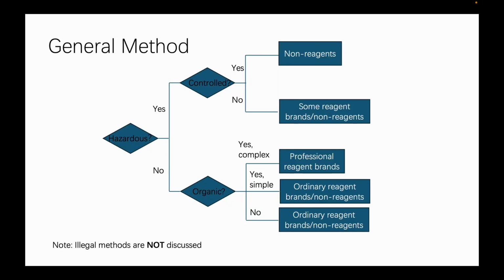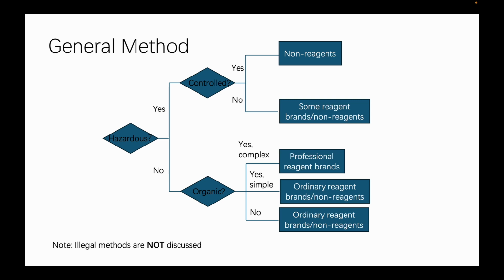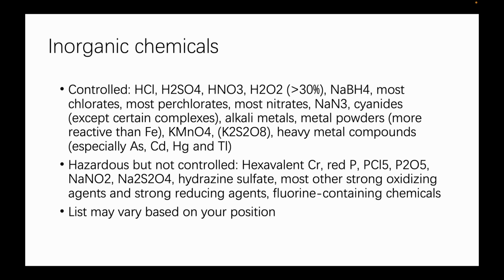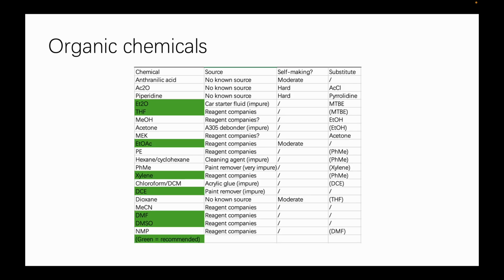Lab Notes - How to Build Your Own Home Lab? 04: Reagents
The series has three episodes before, but they were not uploaded here because they are about purchasing lab apparatus, which may vary a lot around the world, and they were recorded in Chinese, so I decided not to post them. But this episode is quite different as the reagents apply to all home chemists, and the regulations are quite similar as well.